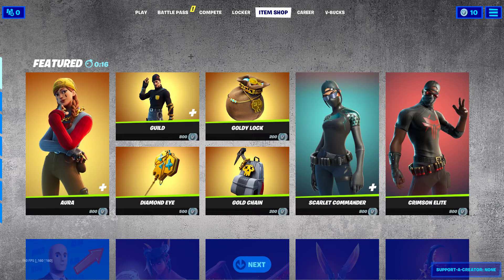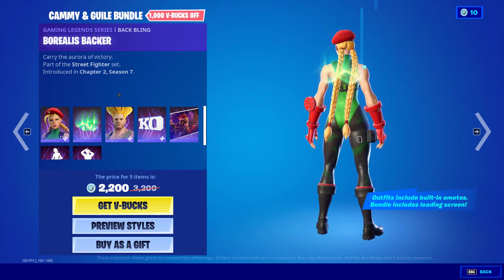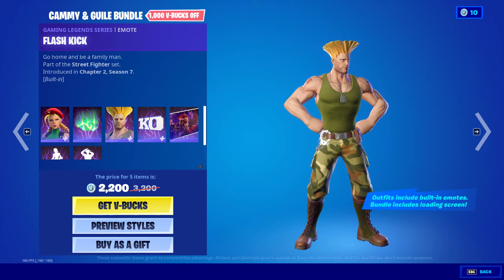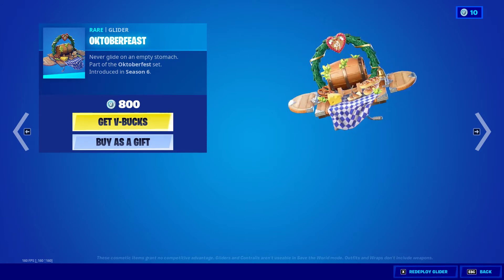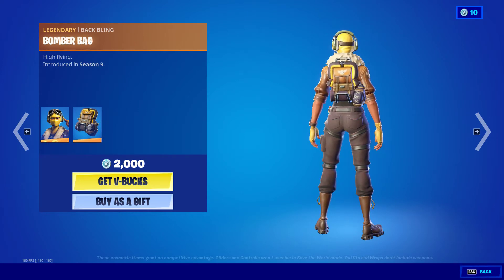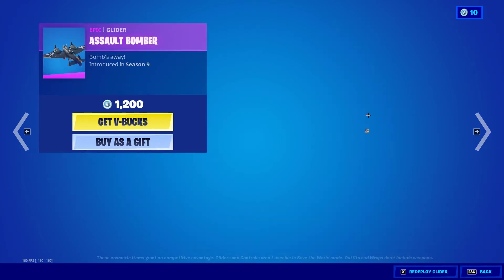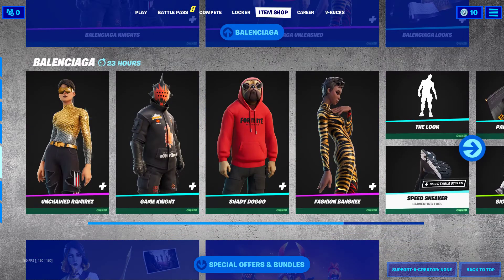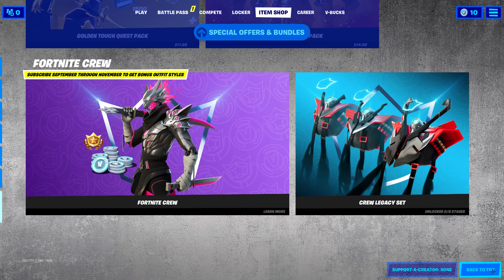Heidi Is Back! - Fortnite Item Shop - September 22, 2021